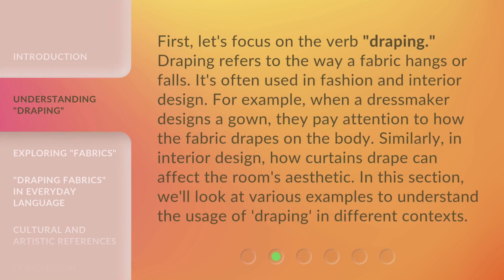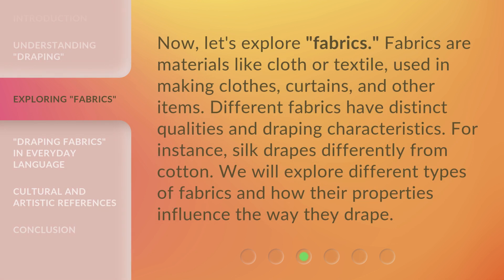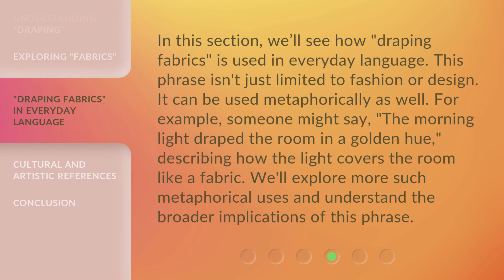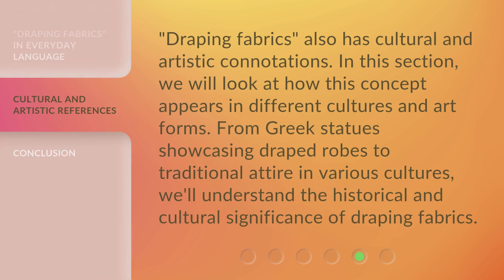Unraveling the Art of "Draping Fabrics" in English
Unraveling the Art of Draping Fabrics in English • Discover the mesmerizing world of draping fabrics in this insightful English tutorial. Learn the techniques, tips, and tricks to create stunning designs with fabric draping. Whether you're a fashion enthusiast or simply curious about this art form, this video will inspire and educate you on the beauty and versatility of draping fabrics.

00:00 • Introduction - Unraveling the Art of "Draping Fabrics" in English
00:33 • Understanding "Draping"
01:07 • Exploring "Fabrics"
01:34 • "Draping Fabrics" in Everyday Language
02:05 • Cultural and Artistic References